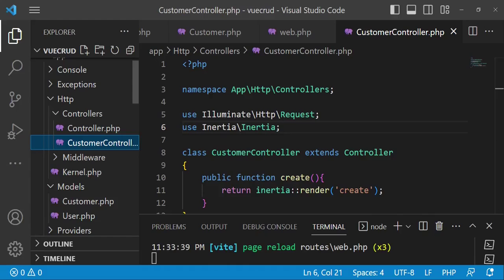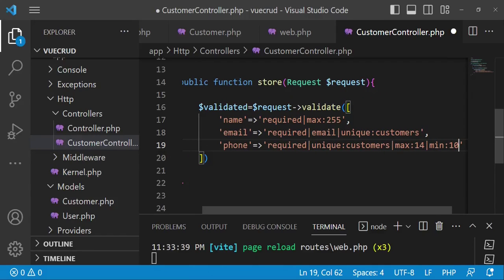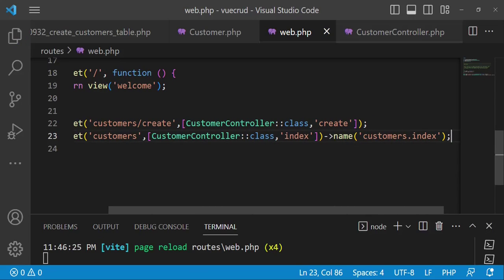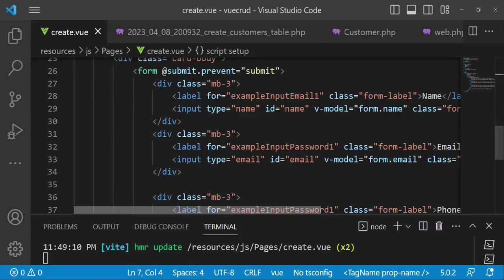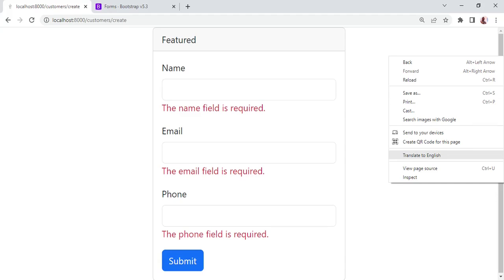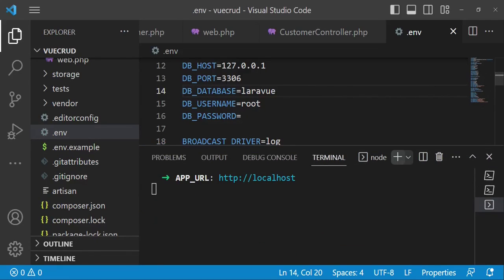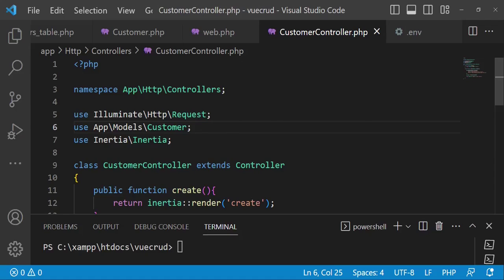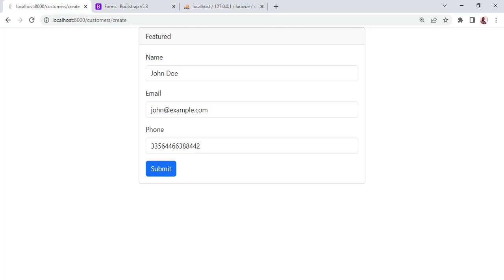Laravel Vue js Crud application using Inertia Js| Save user to database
Learn form validation and saving user to database.